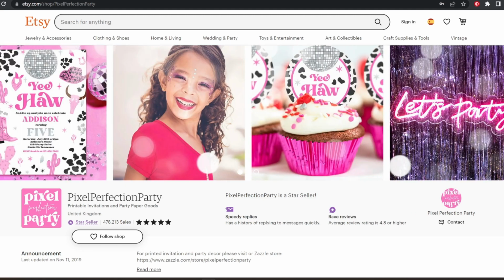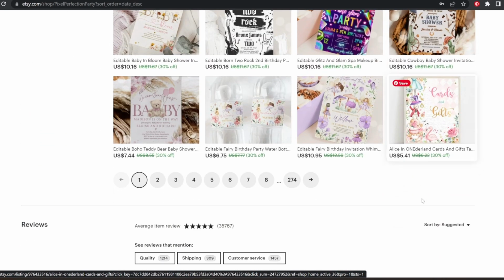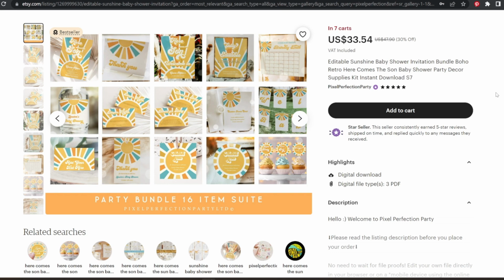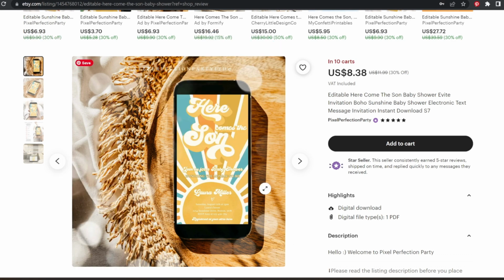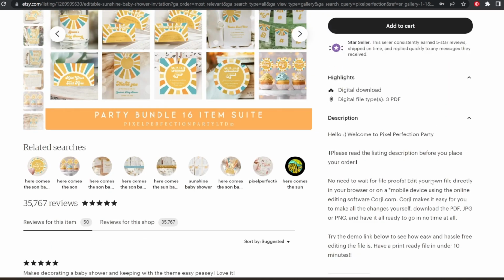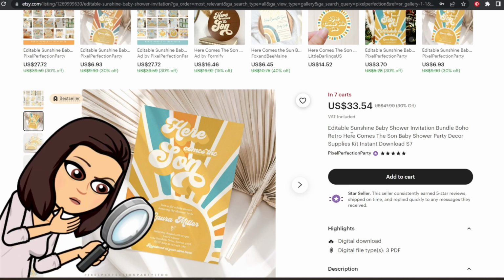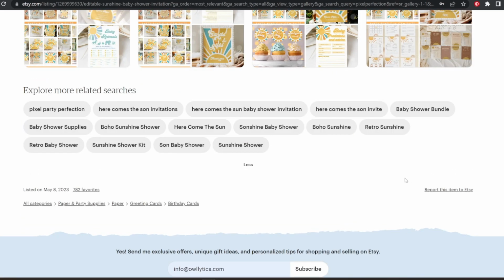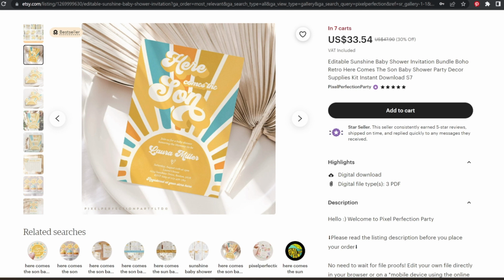Crack the Code to Passive Income Success w/ These Etsy Digital Products! 😜 Etsy Store Tips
🌻 Steal the strategy & SEO tips that THIS Etsy store uses for their BEST SELLING digital products! These Etsy sales are PASSIVE INCOME and the niche is SO FUN- you've got to check it out!

👇👇 Skip to IMPORTANT STUFF 👇👇
Intro- 00:00
Etsy Sales Tip- 01:03
Etsy Store Stats- 02:10
Etsy Best Seller- 03:56
Store Growth Tip- 06:17
Etsy SEO Tip- 08:58
Etsy SEO Tip- 10:49
Etsy SEO Tip- 12:57

With over 15 years experience as a 6-figure Etsy seller, I've learned how to spot Etsy trends and see the Etsy SEO strategies & smart tips that help set these successful Etsy stores apart! Learn and grow your Etsy sales with me, let's go! 🤩

P.S.- If you’re still reading this, please comment on this video and tell me what YOU would like to see me do an Etsy video about! 😉